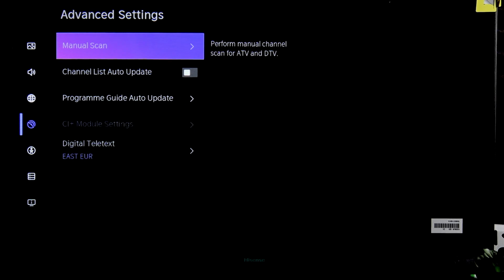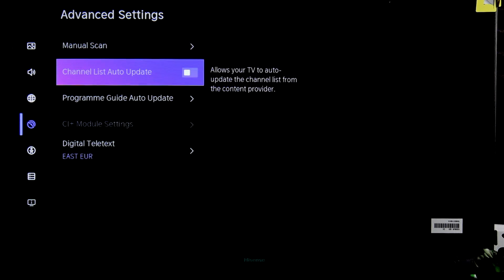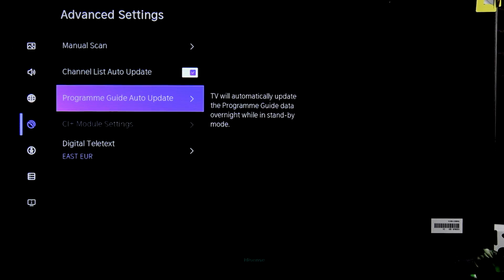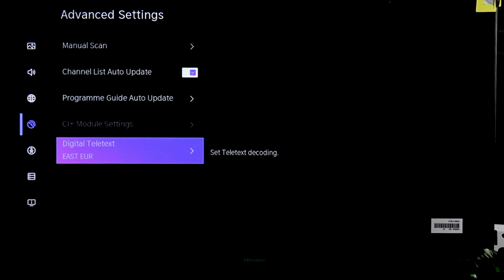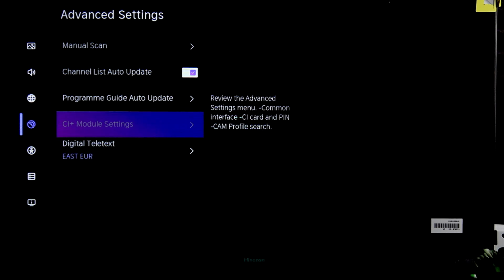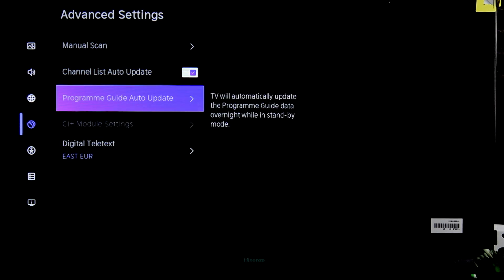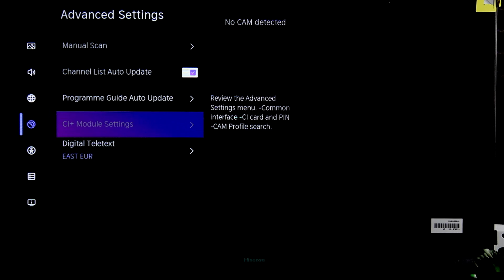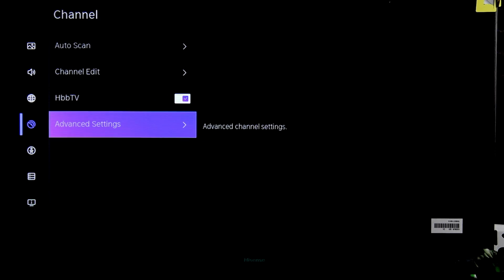HISENSE TV – How to Manage Advanced Channel Settings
If you want to get the most out of your HISENSE TV, learning how to manage advanced channel settings is essential. In this video, we walk you through the steps to access and adjust advanced settings for channels on your HISENSE TV. You’ll discover how to use manual scan, enable channel list auto update, set up the program guide auto update, adjust digital teletext options, and explore CO+ module settings. Whether you need to update your channel list, improve your program guide, or customize teletext decoding, this guide will help you optimize your HISENSE TV viewing experience. Follow along to make sure your channels are set up just the way you want them.

How to manage advanced channel settings on HISENSE TV?
How to enable channel list auto update on HISENSE TV?
Where to find digital teletext and CO+ module settings on HISENSE TV?

0:00 Introduction
0:10 Accessing Settings Menu
0:18 Navigating to Channel and Advanced Settings
0:28 Manual Scan and Channel List Auto Update
0:38 Program Guide Auto Update
0:43 Digital Teletext and Teletext Decoding
0:50 CO+ Module Settings
1:00 Summary and Outro